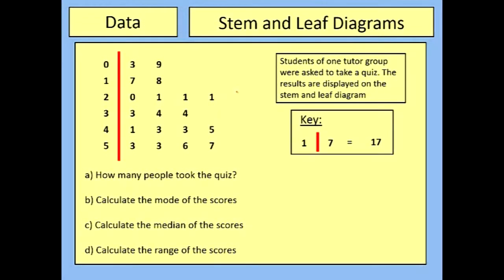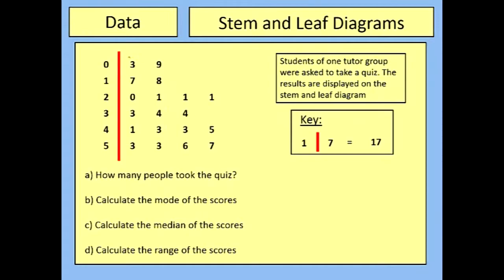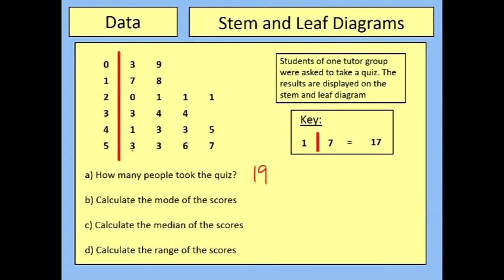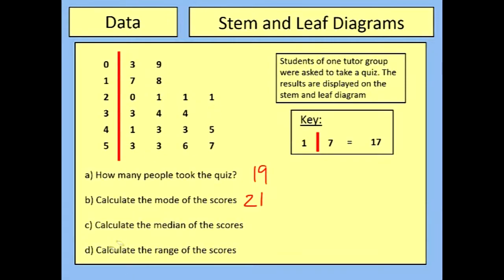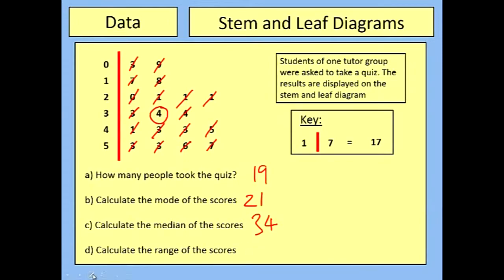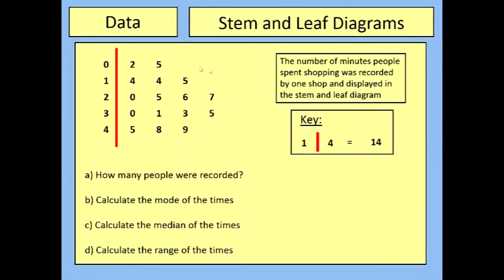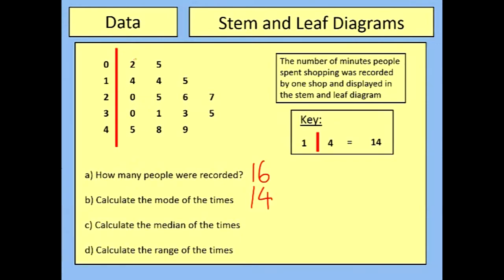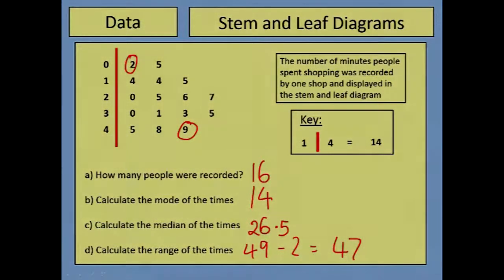Stem and Leaf Diagrams Part 2